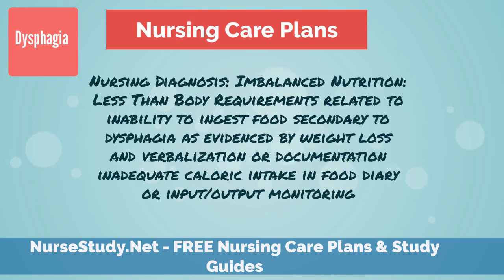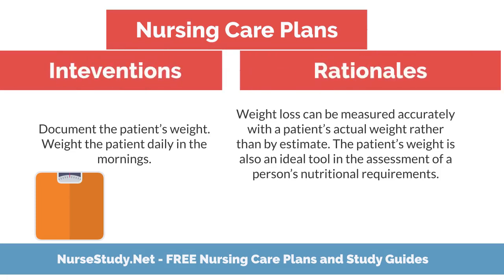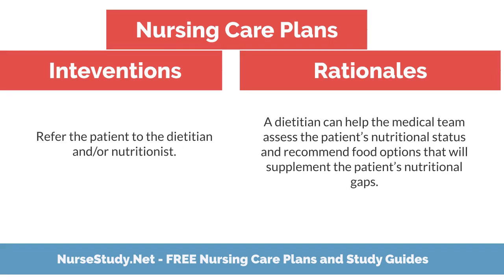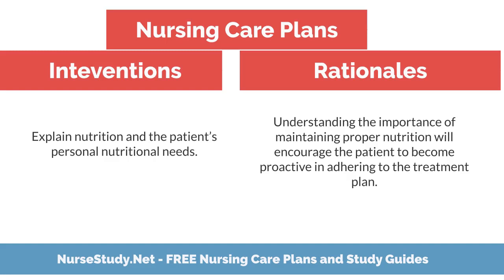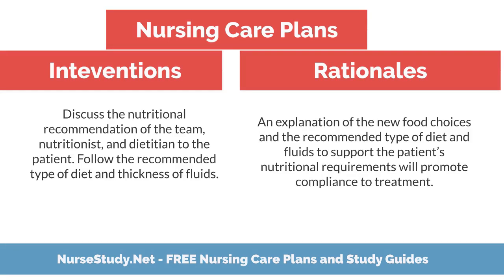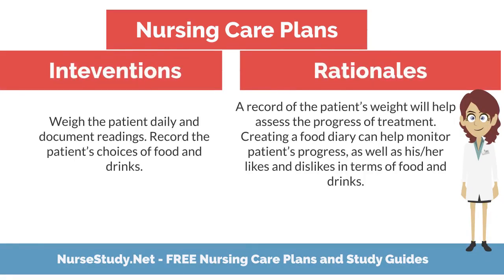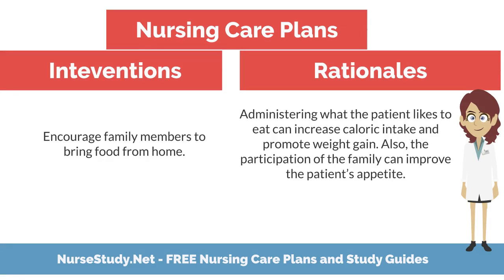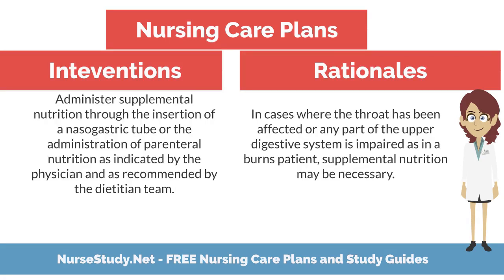Imbalanced Nutrition Less than Body Requirements Nursing Care Plan Nursing Tutorial NCLEX Review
​ Imbalanced Nutrition Less Than Body Requirements NCLEX Nursing Review for Nursing Students

we have over 600 Nursing care plans available.

Nursing Resources

Social